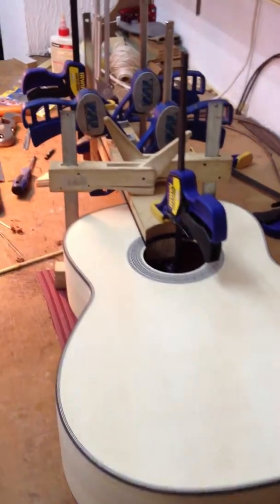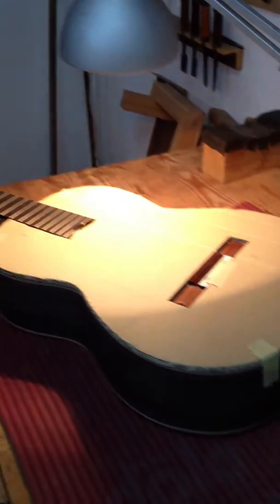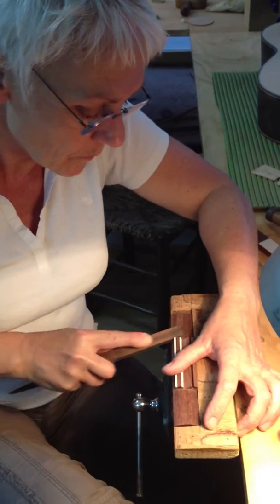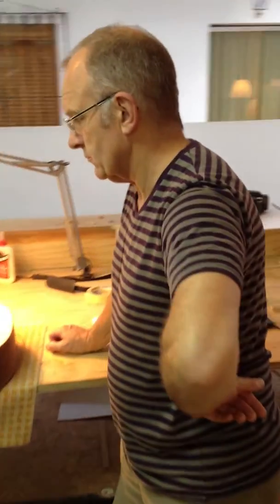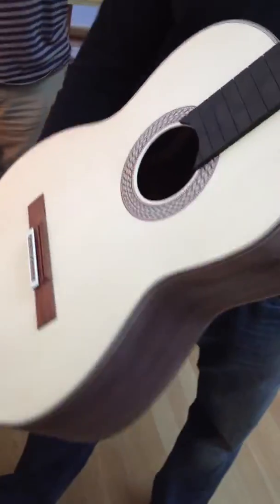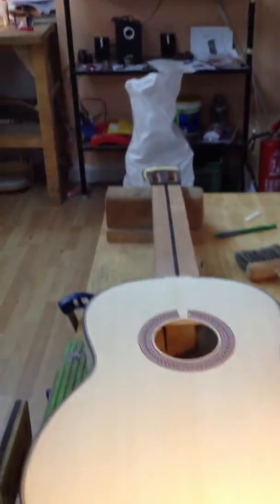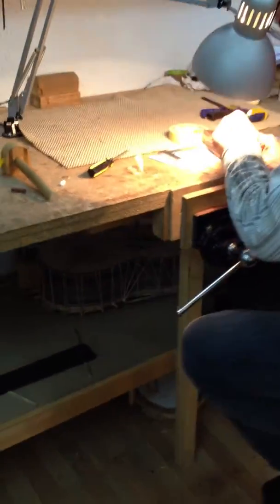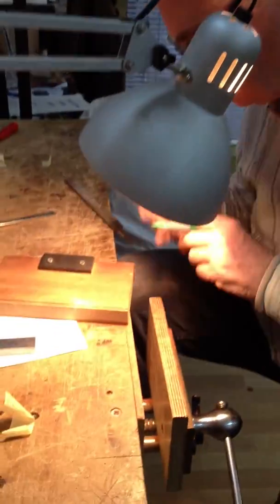European Institute of Guitar making Course October 2012 last week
This film was taken during the last week of the course. Guitars almost finished!